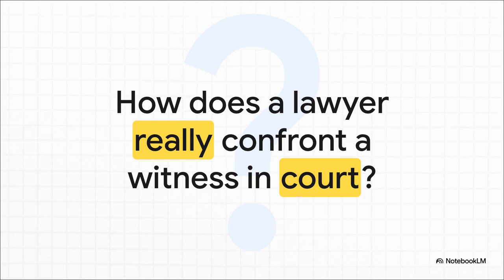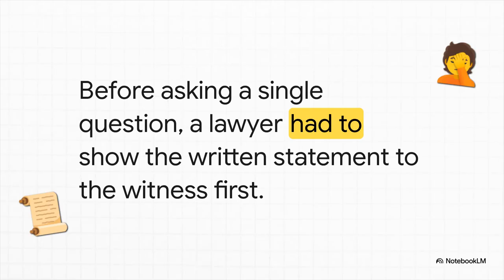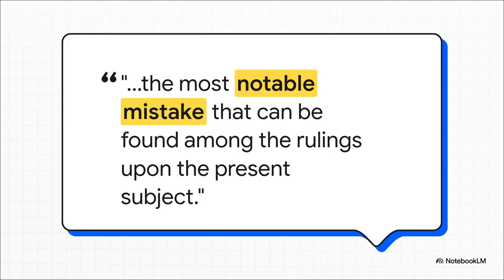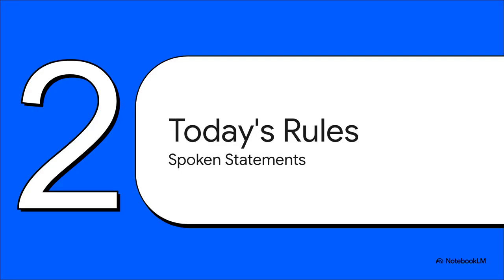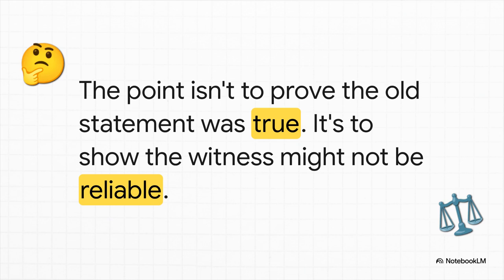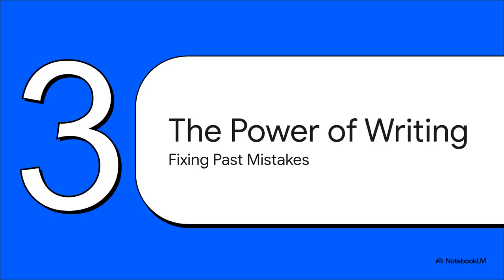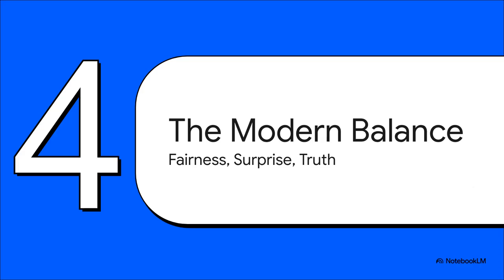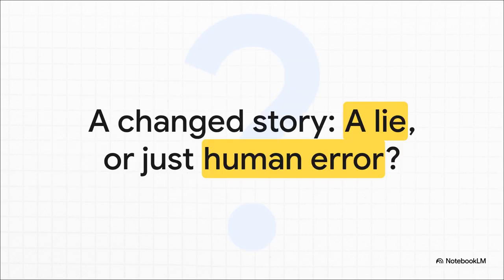When Past Words Collide with the Stand: Using Prior Inconsistent Statements in Court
A witness swears one thing today but said another yesterday. What happens next? This episode unpacks the rules and tactics for deploying previous inconsistent statements in cross-examination, with a focus on the Evidence Act 1977 (Qld) ss 18–19 and their common-law roots shared across Australian jurisdictions.

We start with what “inconsistent” really means. It is not enough that two statements could lead to different inferences; the conflict must be genuine, though it can be in substance rather than verbatim. Even a claimed failure to remember does not rescue a witness if the earlier statement contradicts their testimony. A helpful way to think about it is whether a fact-finder could reasonably say that someone who truly believed the evidence given in court would have been unlikely to make the prior statement.

Next, we walk a clean, step-by-step roadmap for s 18 (oral or non-written statements). The cross-examiner must:

ask the witness about the facts first;

identify the occasion with enough detail to pinpoint the prior statement; and

ask whether the witness made it.
If the witness does not distinctly admit making it, you may prove that it was made. The effect is to attack credibility only; it is not evidence of the truth of its contents unless adopted, or the witness is a party and the statement operates as an admission. We also explain the limits: you cannot contradict on purely collateral matters, though proof of bias or partiality remains fair game.

Then we turn to s 19 (statements “in writing” or “reduced to writing”) and why it replaced the old Queen’s Case rule. You can cross-examine about a written statement without first showing it to the witness. If you intend to contradict, you must draw attention to the specific passages you will rely on. You are not forced to tender the whole document; only the contradictory parts may need to go in, and only if you choose to use them as contradiction. A document counts as “reduced to writing” only if the witness in some way adopted or verified it. The court may direct production and control how much of it goes before the tribunal of fact. Importantly, admitting a prior inconsistent statement empowers—but does not compel—the fact-finder to reject the sworn testimony.

Throughout, we emphasise practical advocacy: how much detail to give to be fair without giving up legitimate forensic surprise, when to stand the witness down to prove the statement, how to avoid missteps after you’ve closed your case, and how consistent statements may later be used to repair credit in the right statutory settings. By the end of the episode, you will be able to put a prior statement fairly and effectively, preserve your options on tender, and steer clear of the most common procedural traps.